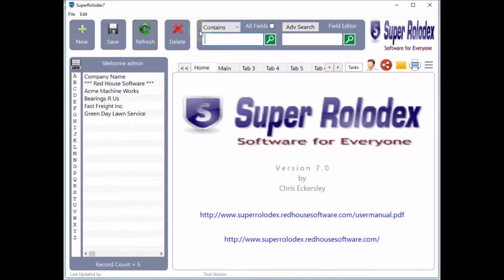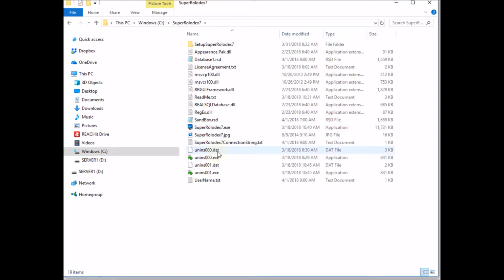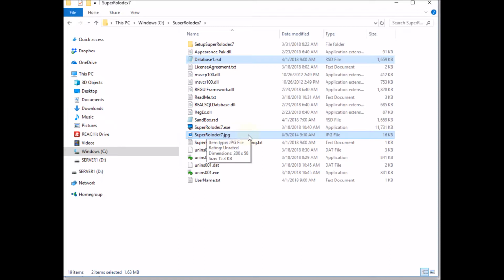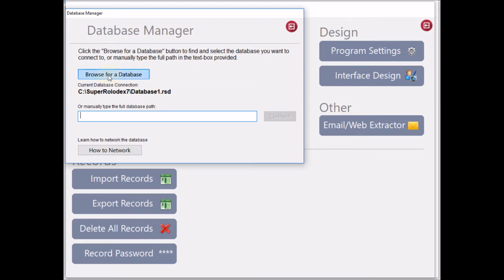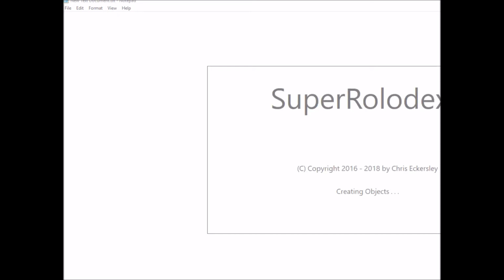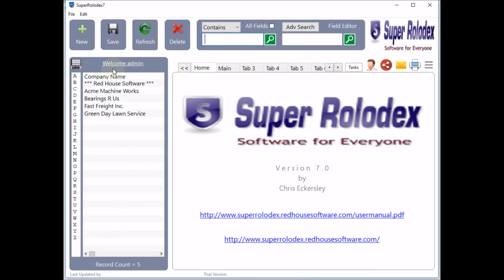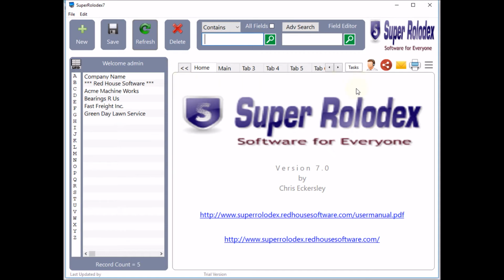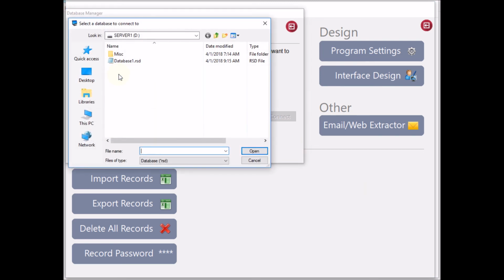Networking Super Rolodex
In this video, I show you how to network super rolodex so that multiple computers can access the same shared database.